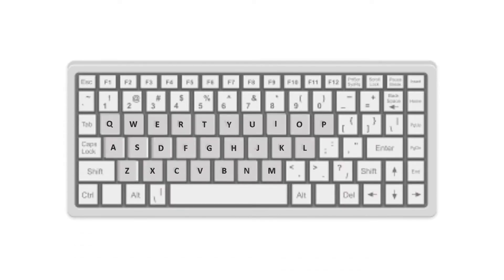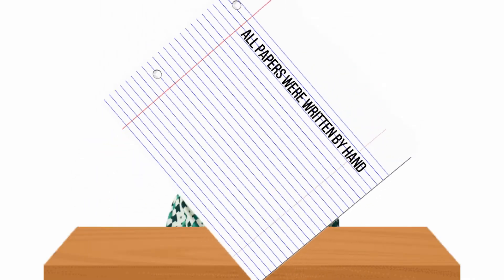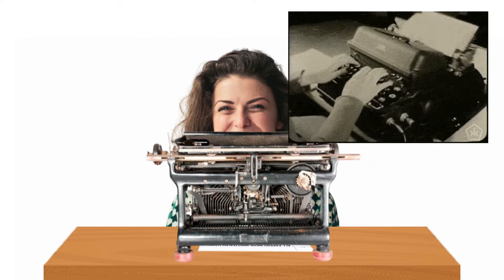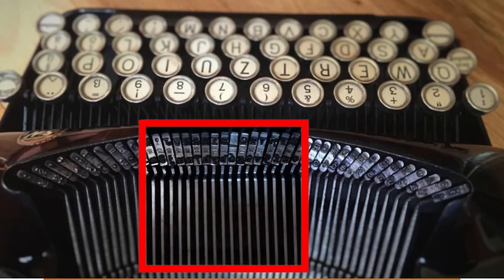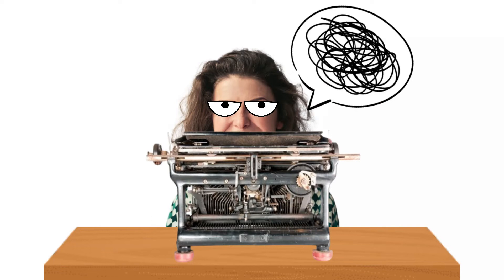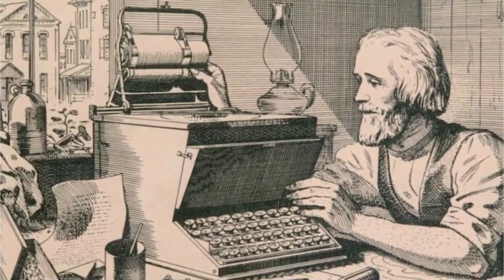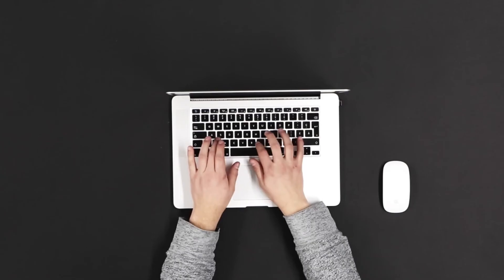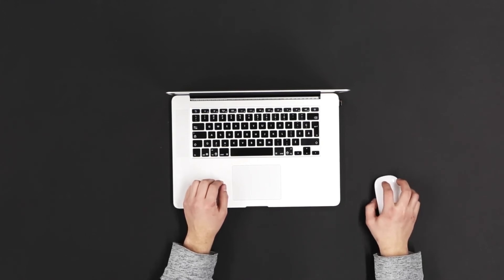Why are KEYBOARDS not in ALPHABETICAL ORDER?